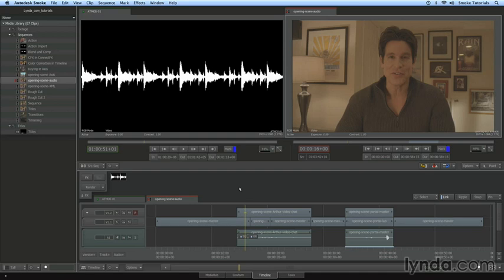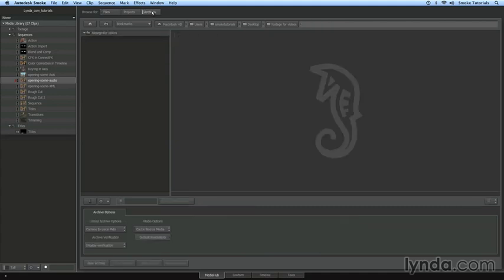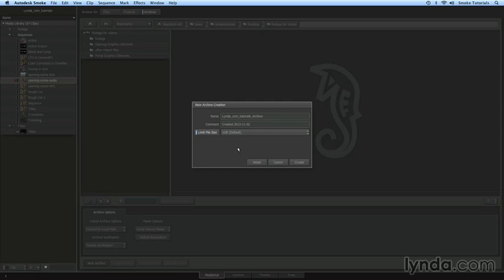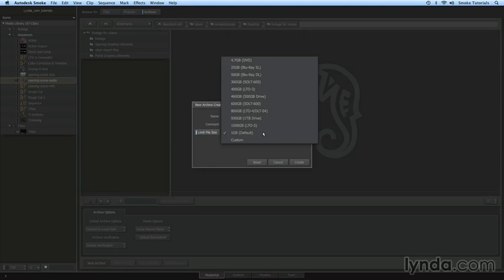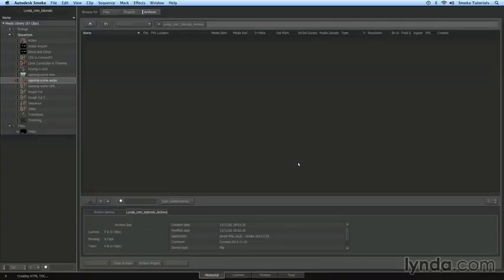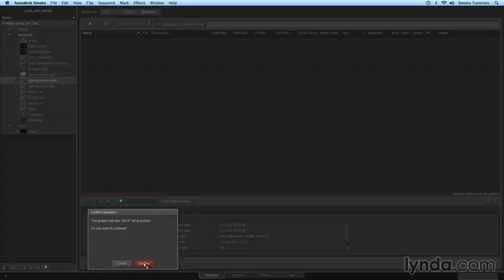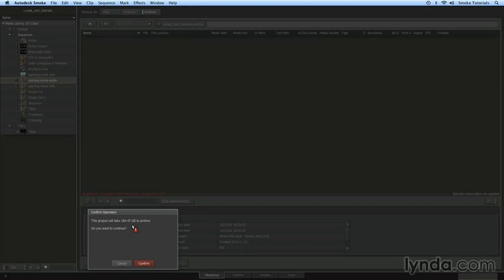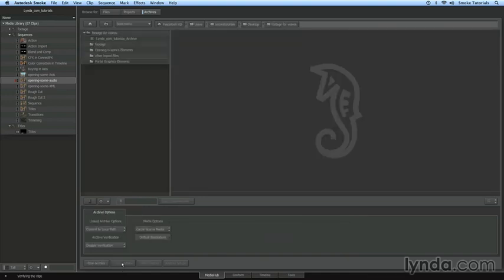143326 13 02 MM30 Archive